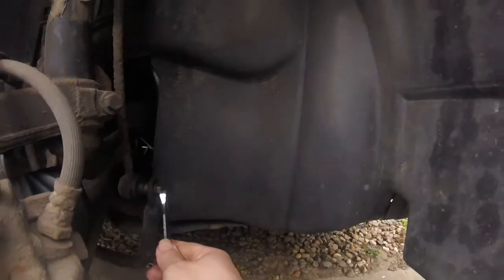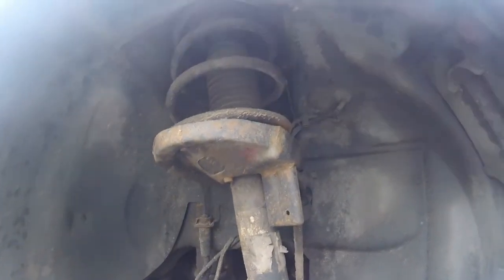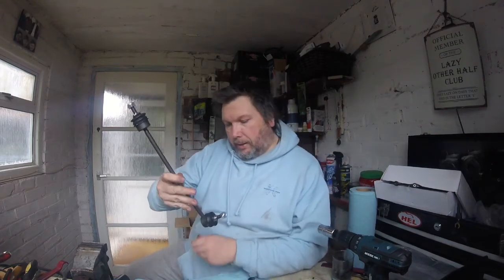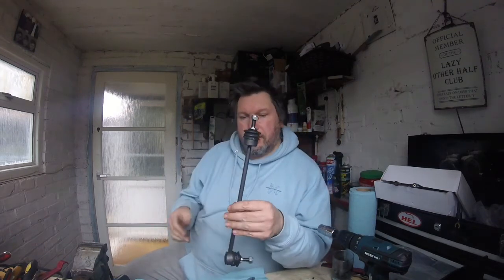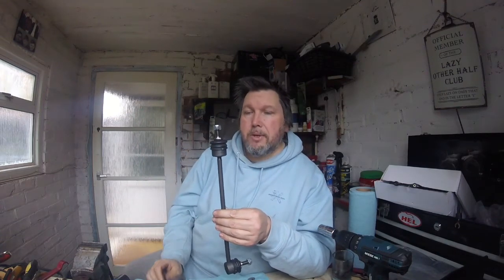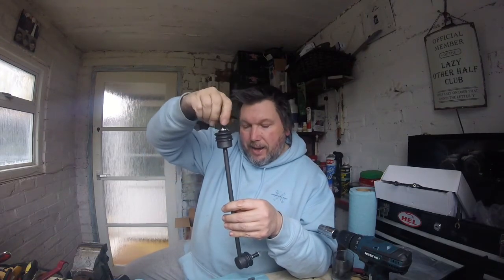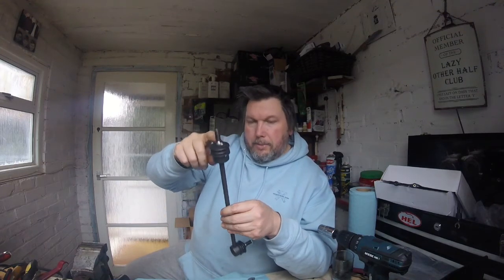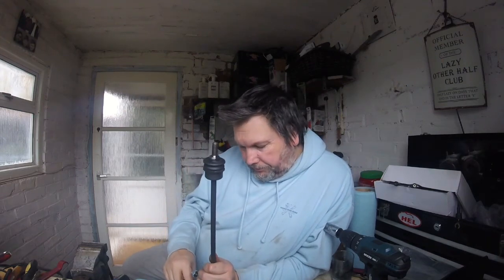Rover 75 droplink replacement. Fail.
Learn when to give up!